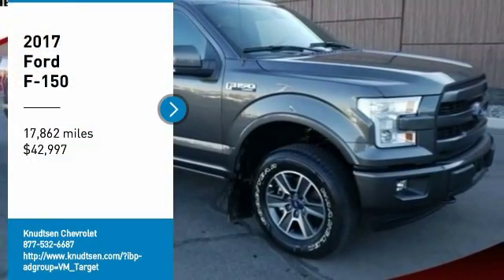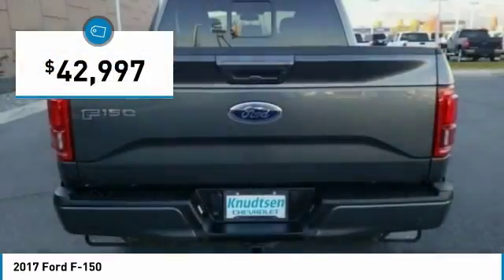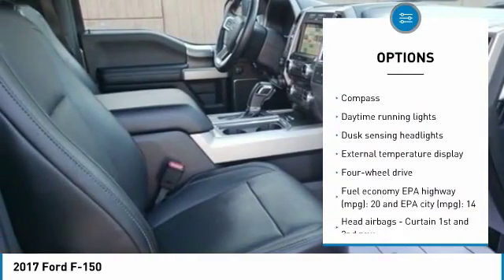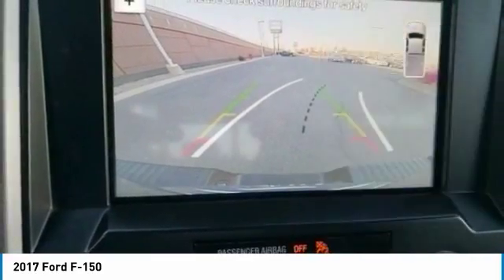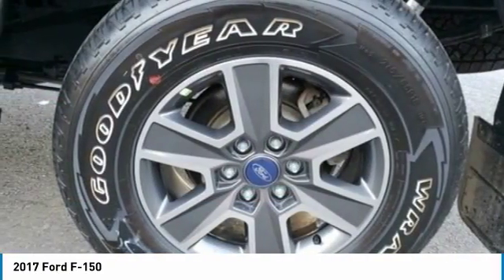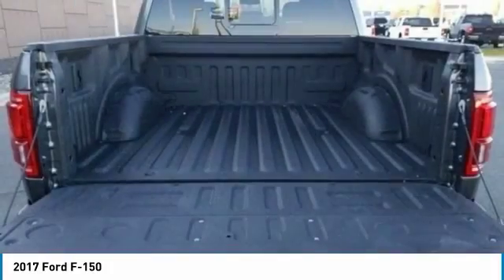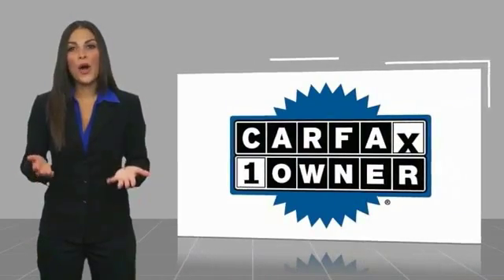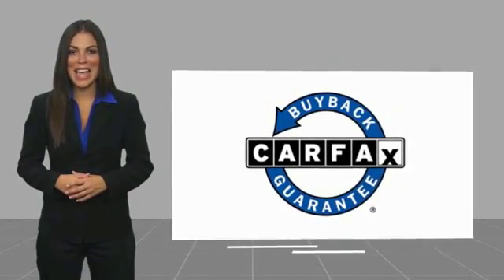2017 Ford F-150 2017 Ford F-150 FOR SALE in Post Falls, ID CE2220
Knudtsen Chevrolet
1900 E Polston Ave

Don't miss this 2017 Ford. Make a great choice today with this must-have truck. Learn more about this truck by contacting the dealership today and own it today.